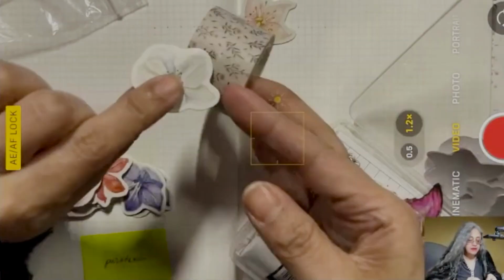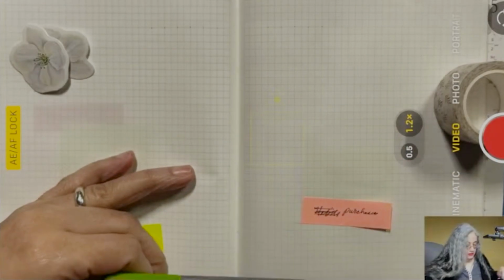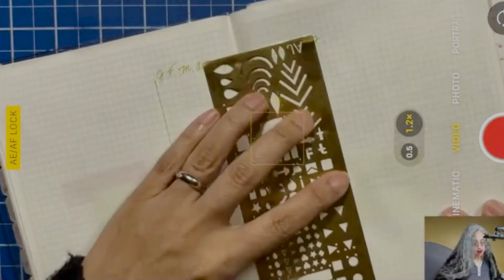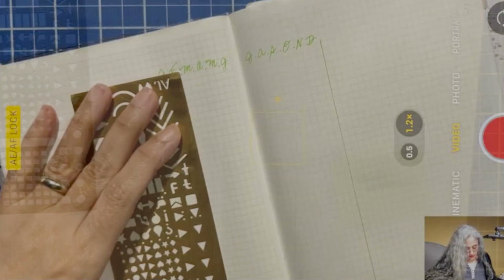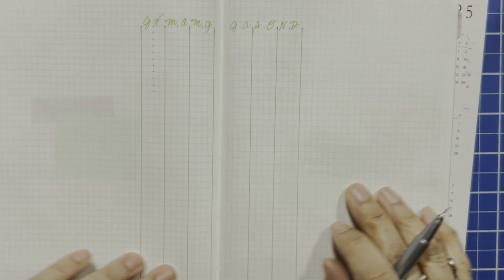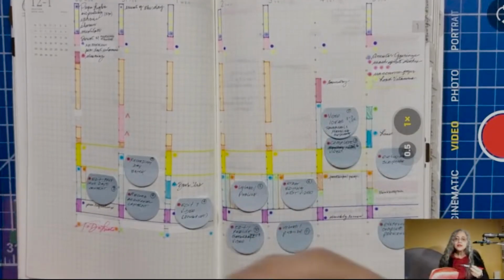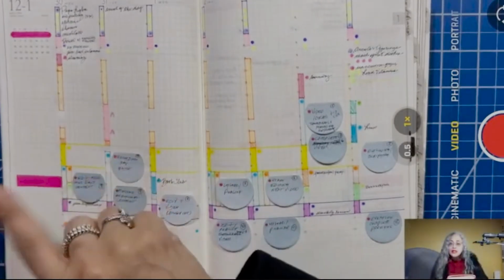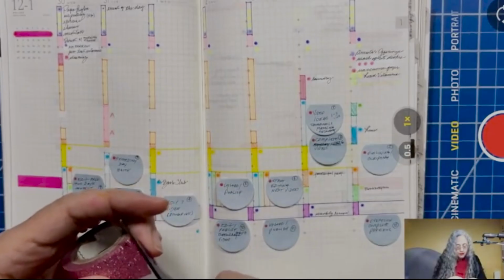Sterling Ink Common Planner | Must Have Spreads and 2025 Set Up Part 2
CHAPTERS
0:00 - Introduction
0:46 - Planning Routine Spread
0:01:50 - Yearly Planning Tasks
0:02:03 - Yearly Homeschool Planner Tasks
0:03:08 - Quarterly Planning Tasks
0:05:05 - Monthly Planning Tasks
0:05:36 - Monthly Goals Planner Tasks
0:05:49 - Monthly Business Planner Tasks
0:06:07 - Monthly Main Planner Tasks
0:06:49 - Monthly Homeschool Planner Tasks
0:07:20 - Weekly Planning Tasks
0:07:57 - Weekly Main Planner Tasks
0:08:25 - Weekly Homeschool Planner Tasks
0:08:53 - Weekly Goals Planner Tasks
0:09:16 - Daily Planning Tasks
0:09:45 - Daily Main Planner Task List
0:10:26 - PM Homeschool Preparation
0:11:14 - AM Reflection
0:11:54 - PM Reflection
0:15:52 - Cartomancy Spread
0:17:03 - About Me
0:25:20 - The Devil Card
0:26:51 - Purchase Spreads
0:33:44 - Tickler Tasks
0:38:54 - Divination Questions
0:40:22 - HB90 Reflections
0:59:34 - Ideal Weekly Spread
1:09:29 - Decorating Ideal Weekly Spread
1:13:53 - Ideal Monthly Spread
1:15:33 - Decorating Beginning Pages
01:16:56 - More Purchase Pages
01:20:52 - Flip Through After 3 Quarters

The HB90 Method Planner